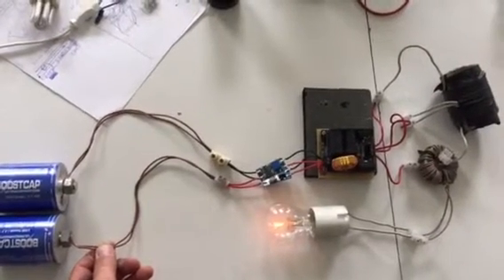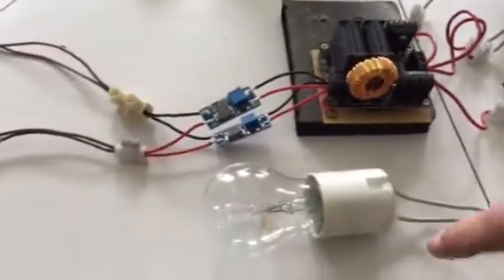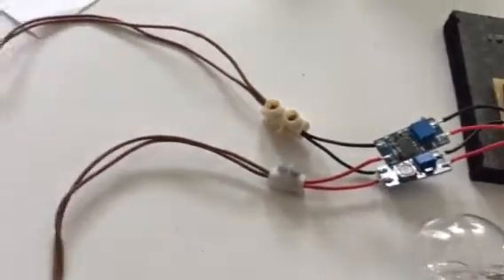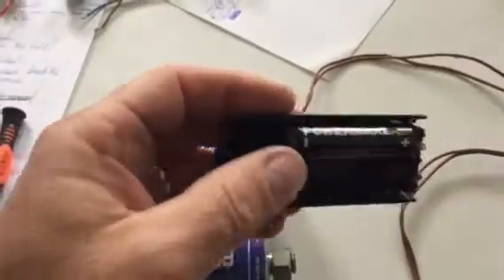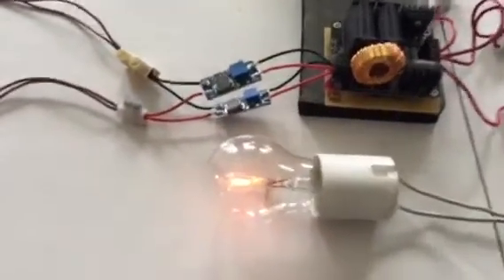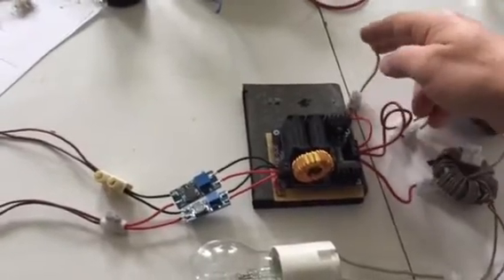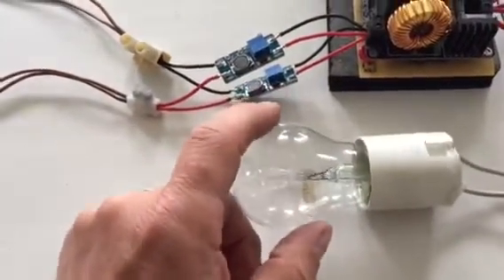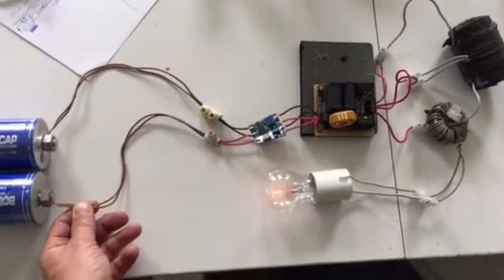ZVS IT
Testing different input methods to reduce to 3VDC and boost to 12VDC to power the ZVS. Next step rectify and return to caps.